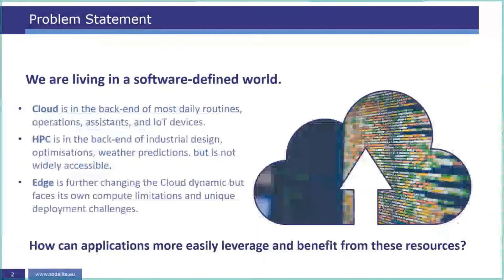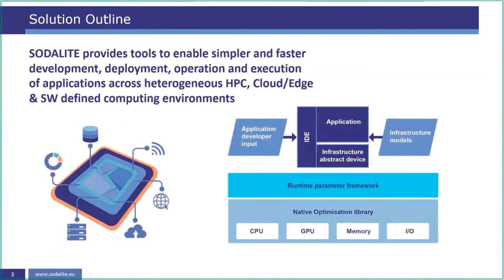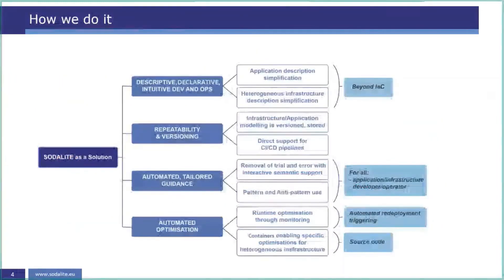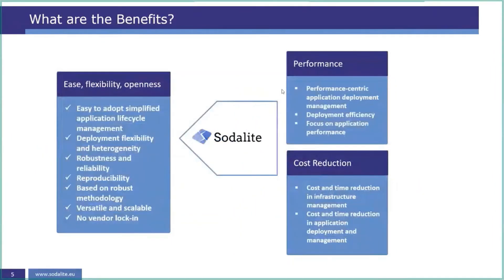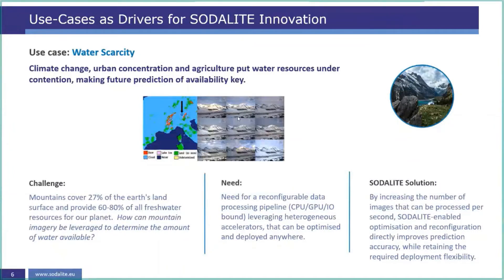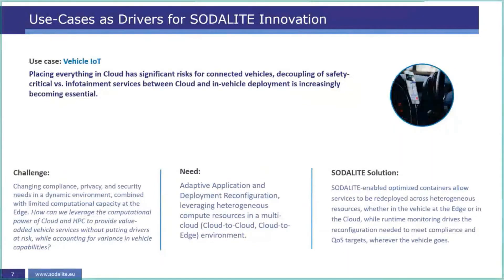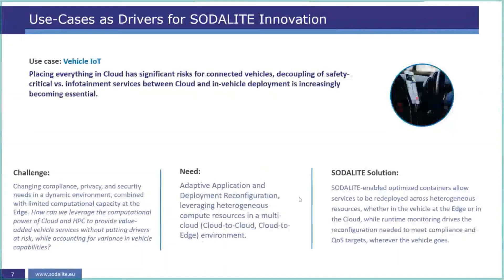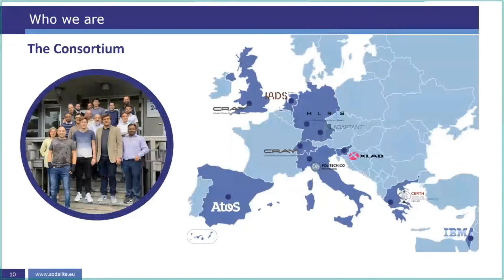SODALITE webinar: An approach to HPC, Cloud and software defined solutions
In this first webinar, the main objective was about presenting in overview the project and introduce the demonstrator scenarios where SODALITE solutions can be useful and valuable, bringing new tools to deal with developers daily task such deployment of applications in software complex environments.